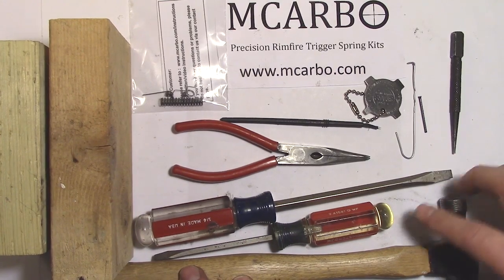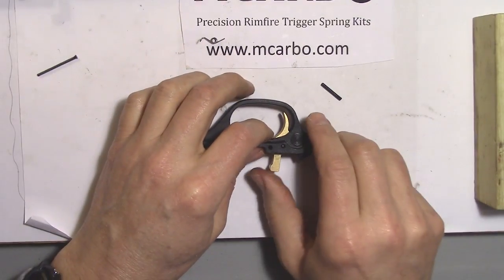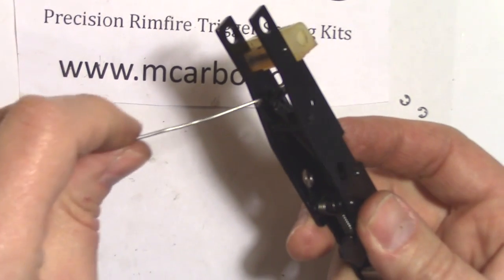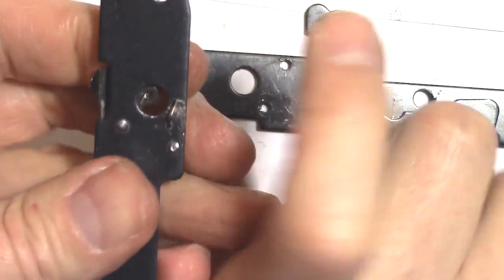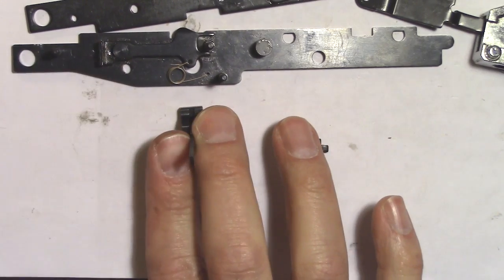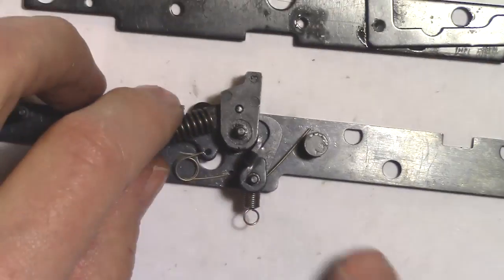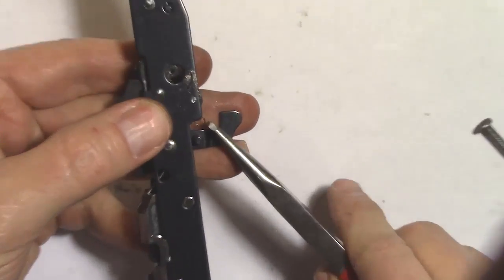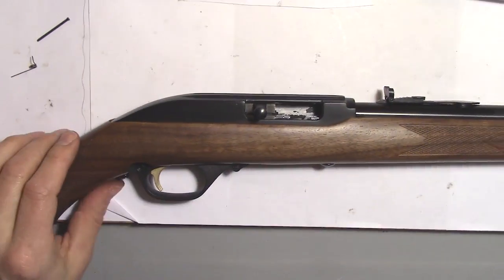Marlin Model 60 Trigger Job | MCARBO Marlin 60 Trigger Job | Marlin Model 60 Trigger Kit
Reduce your marlin 60 trigger pull and improve its overall rifle performance with this custom marlin 60 trigger spring kit by MCARBO.
Marlin 60 Trigger Spring Kit consists of 4 custom designed and manufactured springs:
* Hammer Spring
* Sear Spring
* Disconnector Spring
* Trigger Return Spring

This Kit is made of the highest quality spring steel available, right here in the USA. The Marlin 60 Trigger Spring Kit will improve your accuracy and tighten your shot groups. Reduced malfunctions should be expected because the KIT springs are constructed of the highest quality spring steel ASTM A228 music wire & 302 stainless spring steel. MCARBO always includes an extra disconnector spring in this spring kit because the disconnector spring requires bending during the installation process and just in case you don't bend it properly, MCARBO has you covered with a spare disconnector spring.  The Marlin 60 spring kit is the most popular way to do a Marlin 60 trigger job.  The MCARBO Marlin 60 trigger job is the best way to upgrade your Marlin 60 trigger and save a few bucks doing it yourself.

Q: Will the Marlin 60 Trigger Spring Kit work with the Marlin Glenfield Model 60 Rifle?

A: Yes, the MCARBO Marlin 60 Trigger Spring Kit will work with all types of Marlin Model 60 Rifles.

Q: Will the Marlin 60 Trigger Spring Kit work with the Malrin 75C?

A: Yes it will work in the Marlin 75C.

Q: What other rifles will the Marlin 60 Trigger Spring Kit work for?

A: This kit will also fit the Marlin 99, Marlin 80 and Marlin 880 because Marlin used the same trigger assembly is all four rifles.
Watch this Marlin 60 disassembly and installation video of the MCARBO marlin 60 custom parts kit that is compatible with all variations of the marlin model 60 glenfield.  These marlin 60 gun parts have a Lifetime guarantee.  The Marlin 60 Trigger Spring Kit will reduce your trigger pull from a factory weight of 5.75 lbs to a modified weight of 3.75 lbs.

Q: Will the Marlin 60 Kit work for my Marlin 990?

A: Yes the Marlin 60 kit has been tested and works properly on the Marlin 990.